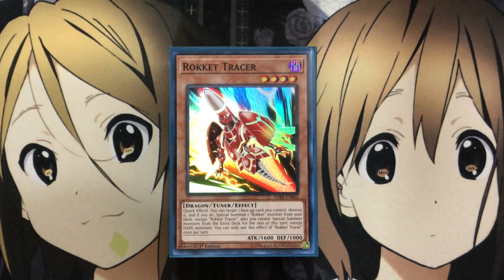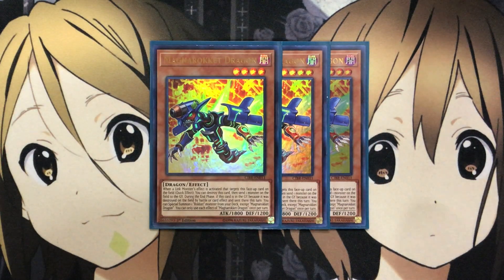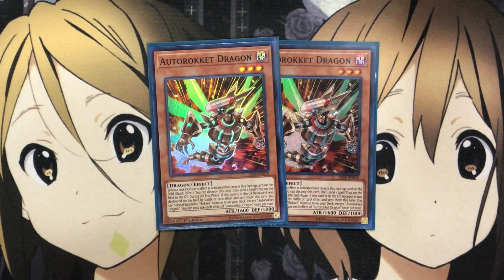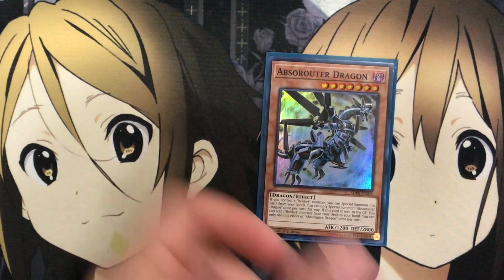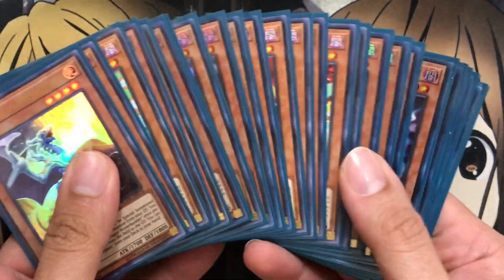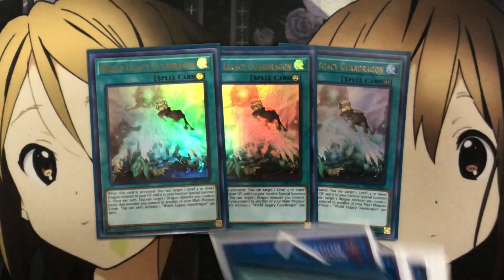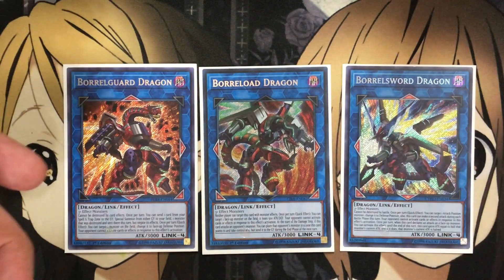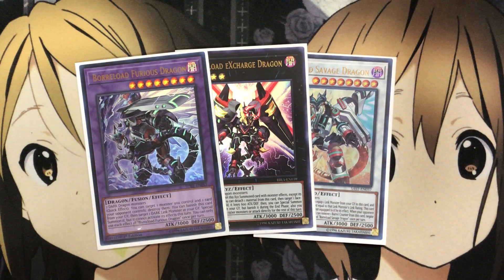My Rokket Yugioh Deck Profile for June 2020